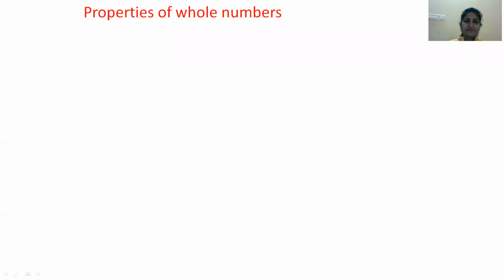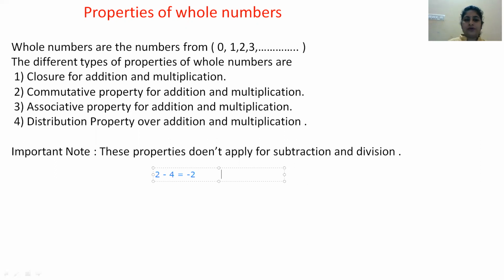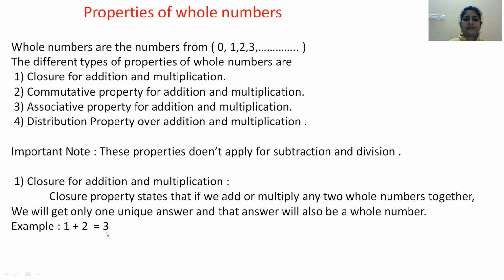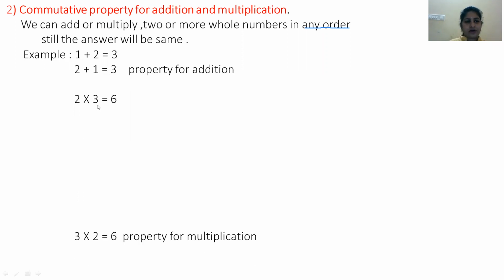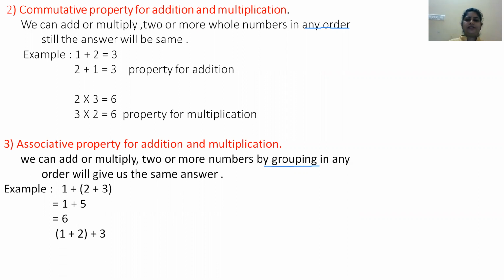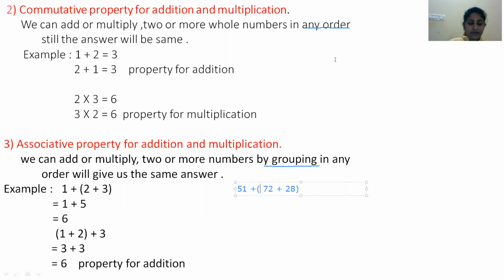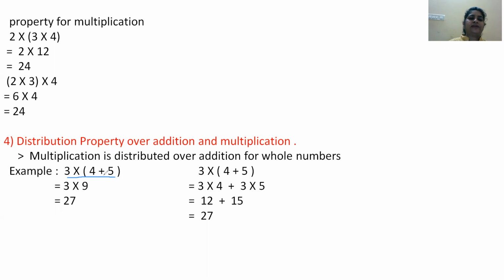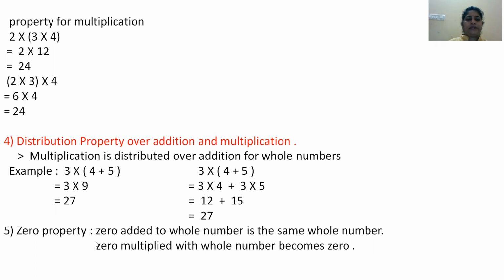Properties of whole numbers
The different types of properties of whole numbers are are follows:
 1) Closure for addition and multiplication.
 2) Commutative property for addition and multiplication.
 3) Associative property for addition and multiplication.
 4) Distribution Property over addition and multiplication